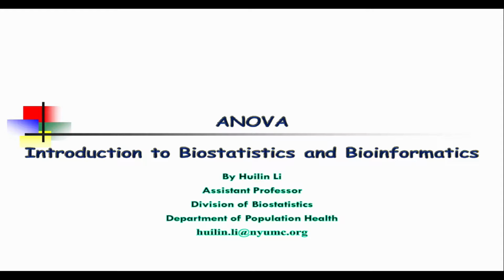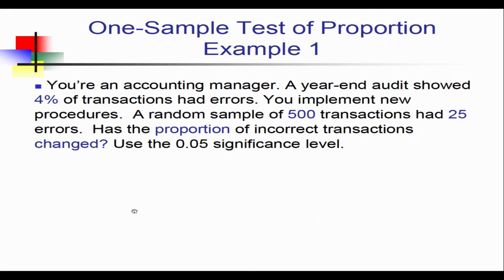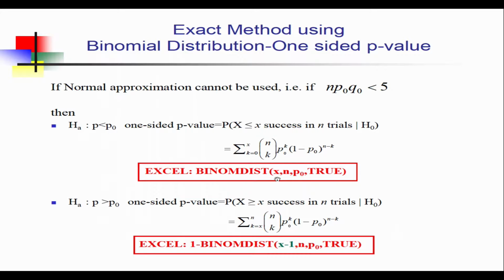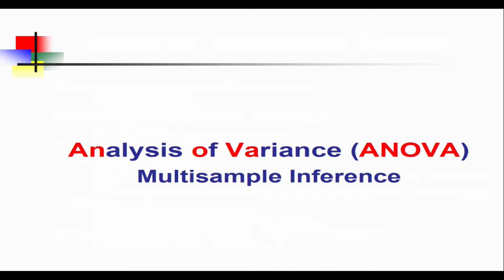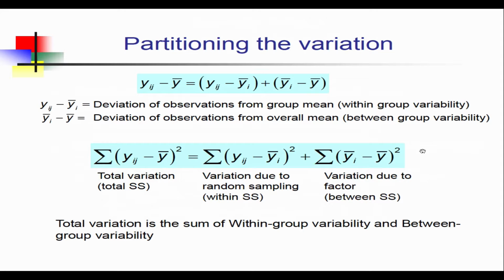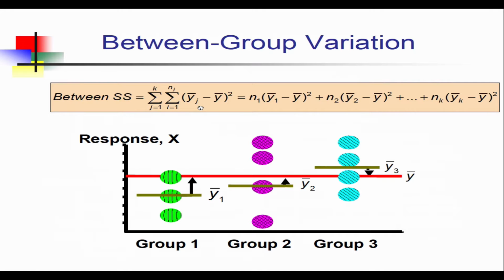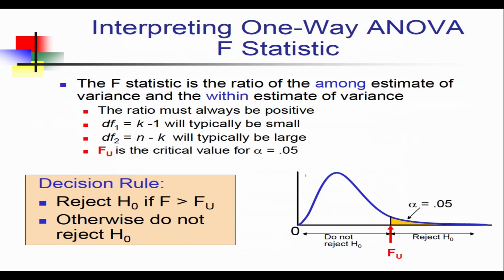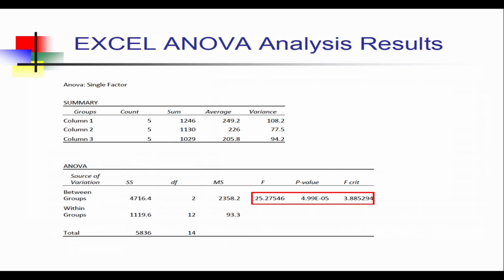IBB 13: ANOVA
Intro Biostatistics and Bioinformatics;
Lecture 13: ANOVA
presented by Huilin Li